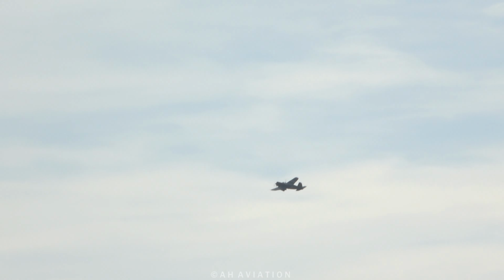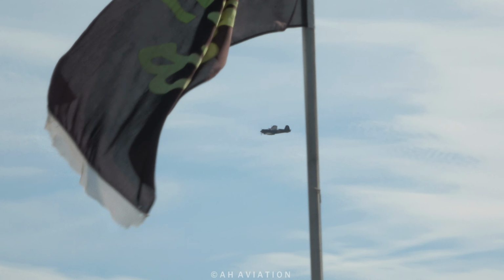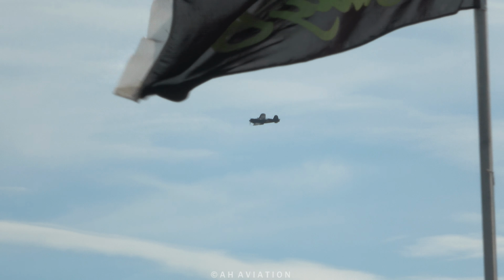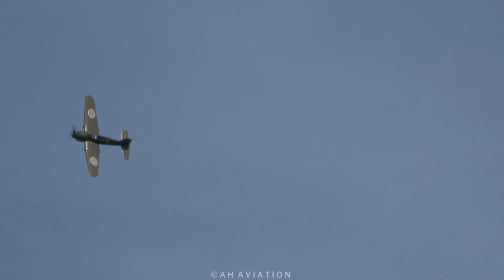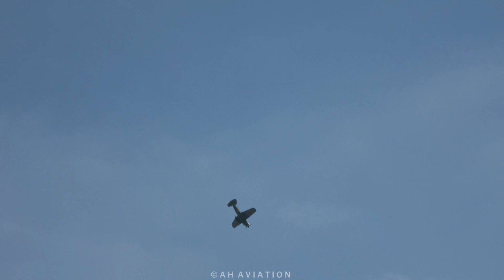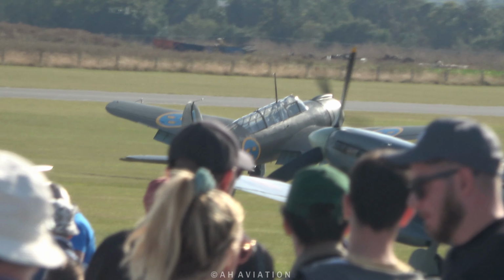4K RARE!!! Saab B17 at Duxford Battle of Britain airshow 2024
Swedish Historical Fight Saab B-17 Dive Bomber make its first appearance in nineteen year at Duxford Battle of Britain airshow.